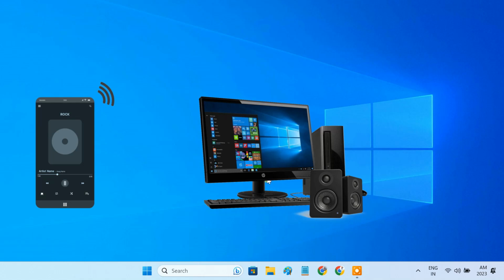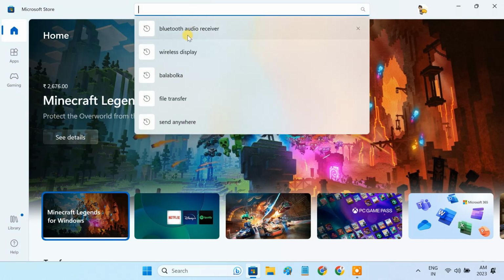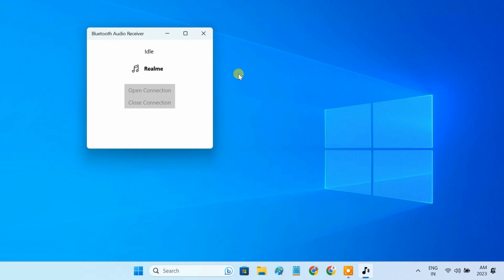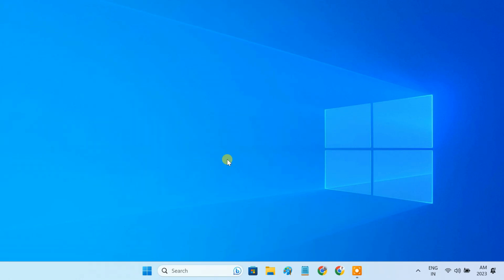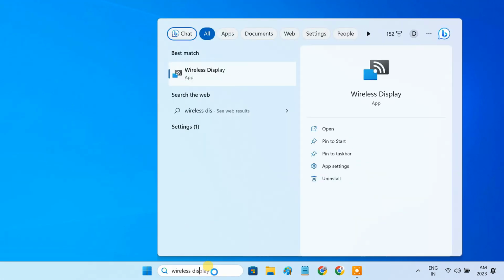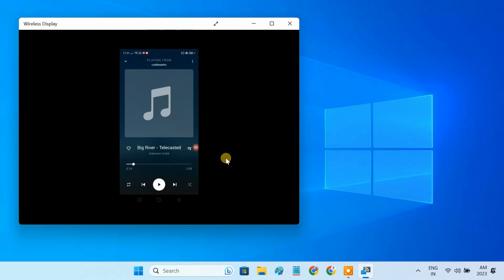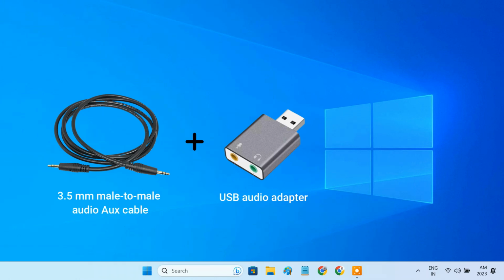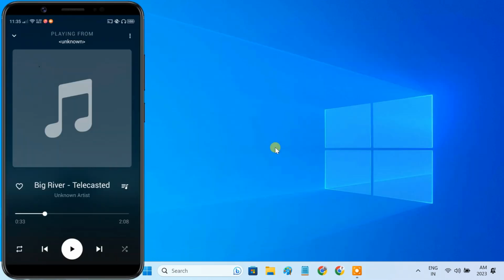Stream Audio from Android to PC (USB, WiFi, and Bluetooth)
In this tutorial, I will guide you on how to stream audio from an Android phone to PC using USB, WiFi, and Bluetooth.